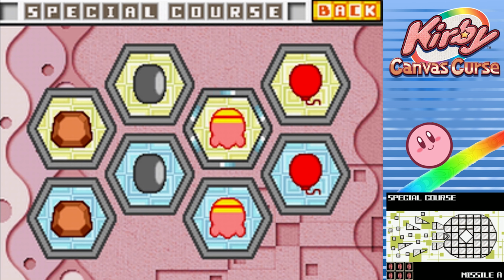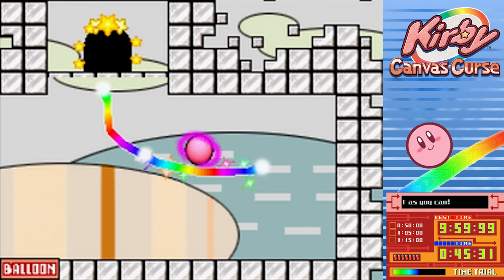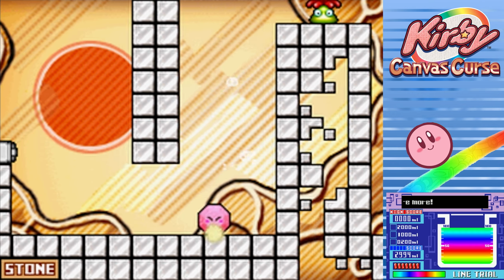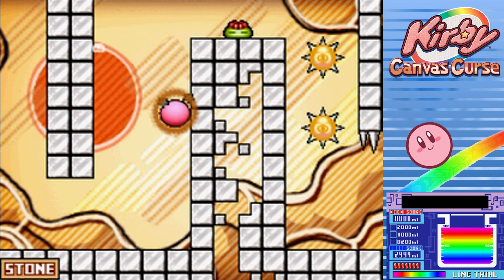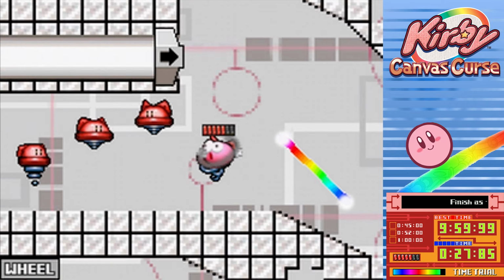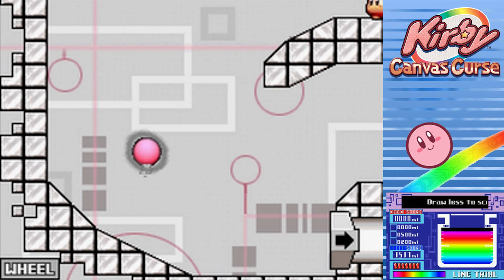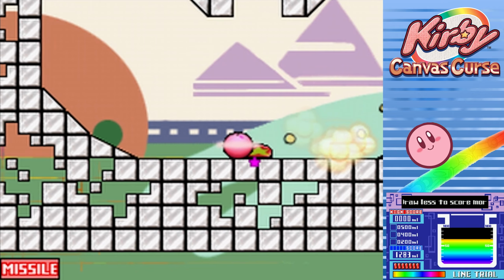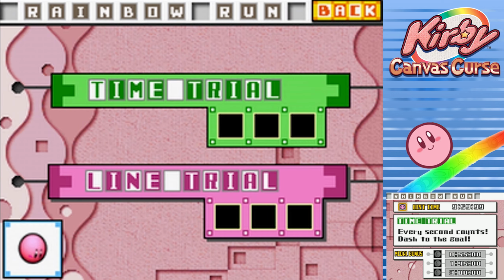Kirby and the Canvas Curse pt 33 - End of the Rainbow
No more Rainbow Run...

This will be a 100% playthrough of Kirby and the Canvas Curse. I'll be collecting all medals and unlocking all available bonuses
0:00 Level Select
0:31 Rainbow Run Balloon A Time Trial
2:17 Rainbow Run Balloon A Line Trial
3:45 Rainbow Run Stone B Time Trial
6:57 Rainbow Run Stone B Line Trial
14:16 Rainbow Run Wheel B Time Trial
16:26 Rainbow Run Wheel B Line Trial
17:51 Rainbow Run Missile B Time Trial
14:40 Rainbow Run Missile B Line Trial
17:35 Rainbow Run Balloon B Time Trial
19:42 Rainbow Run Balloon B Line Trial
21:13 Medal Swap
Keep in touch via the social media!